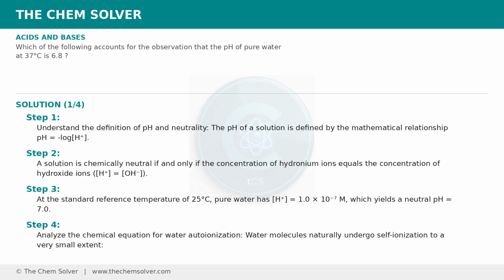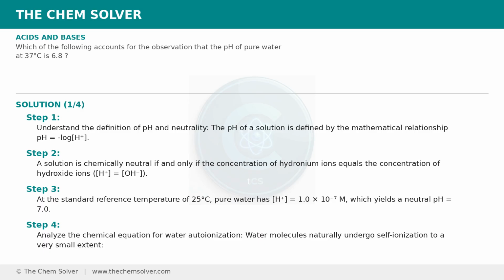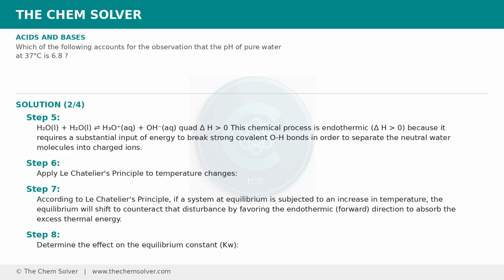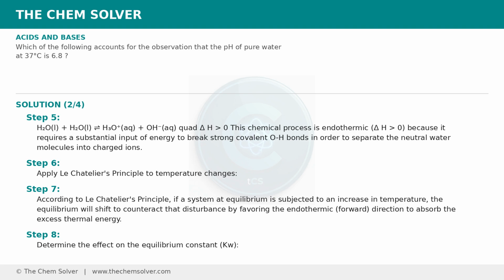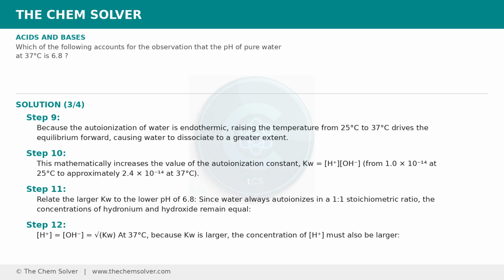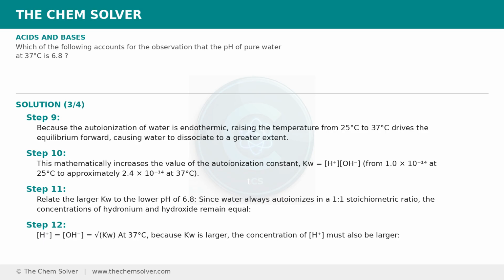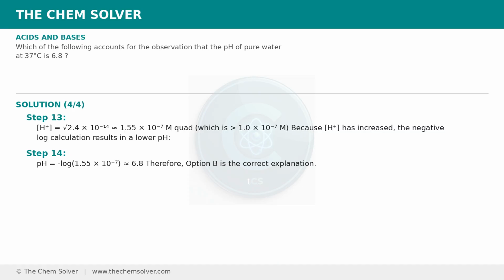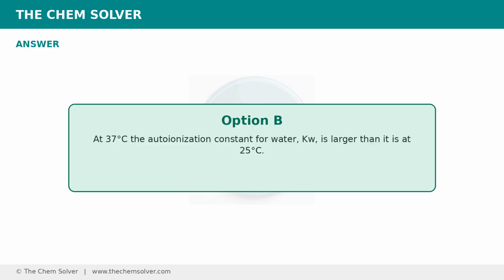AP Chemistry 2015 Q30 — Acids and Bases | Free Practice + Solution